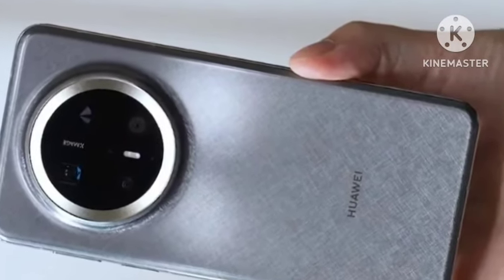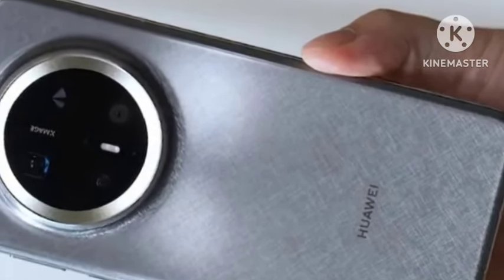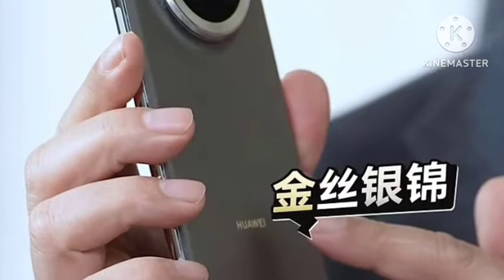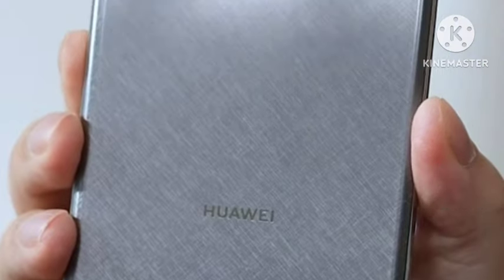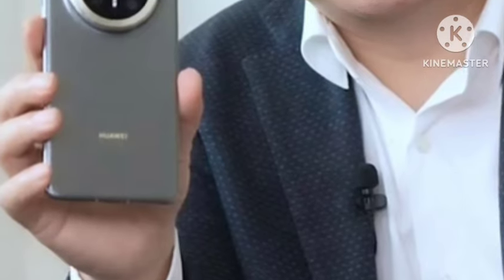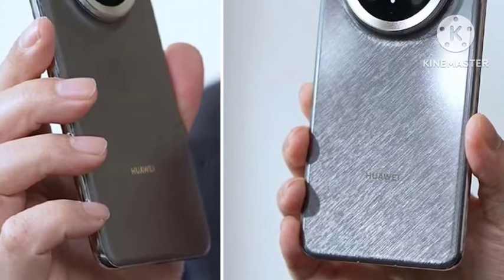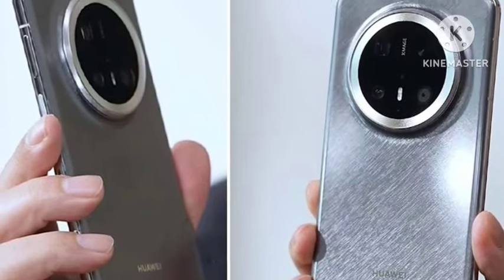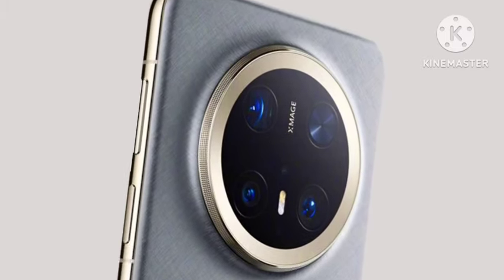Huawei Mate 70 Pro Plus Review